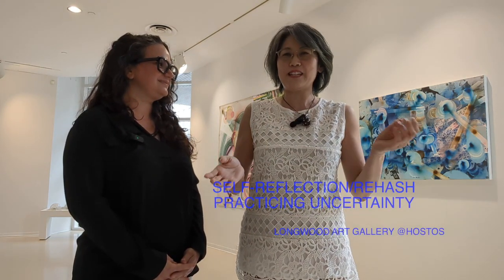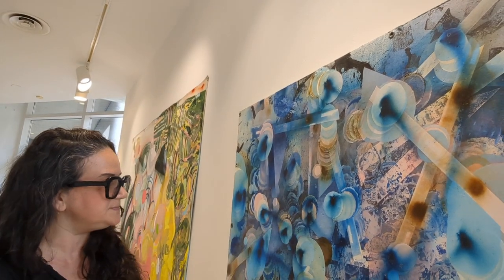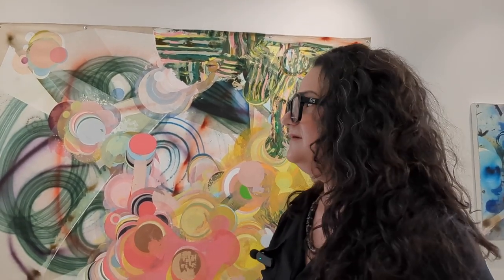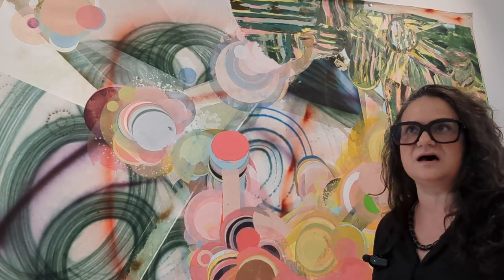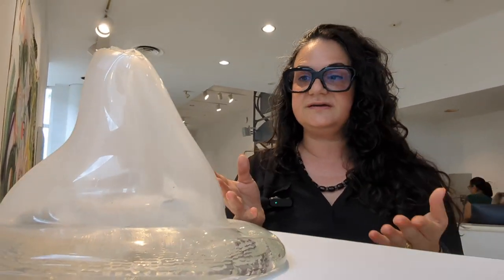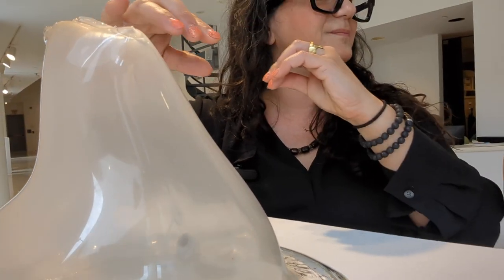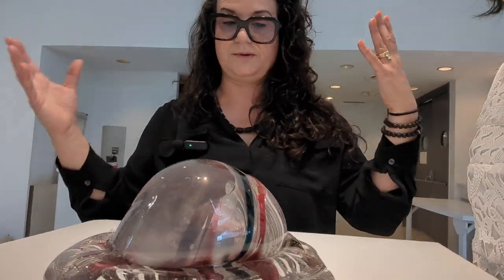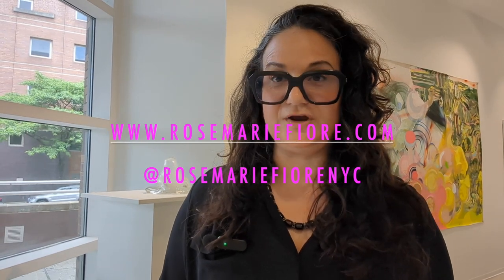Interview! Rosemarie Fiore, Smoke Paintings and Smoke Domes!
I would like to share my interview with Rosemarie Fiore at Longwood Art Gallery.
About Rosemarie FIore
Visual artist Rosemarie Fiore lives and works in Bronx, NY. She has attended residencies and been awarded fellowships at Kohler Arts/Industry Program, Art OMI, Yaddo, Millay, Salem Art Works, Skowhegan, MacDowell, Walentas-Sharpe Studios, Wavehill Winter Workspace, Roswell AIR Program, Golden Foundation, Sculpture Space, Abrons Art Center, BRIC, and the AIM Program through the Bronx Museum.
Awards include: The National Endowment for the Arts, NYFA Fellowship, Sally and Milton Avery Foundation, Lower East Side Print Shop, BRIO and Arts Fund Award, Bronx Council on the Arts, NYC DCA and Dieu Donne Paper Mill. Solo/group exhibitions include: MOCA Jacksonville, Weatherspoon Museum, The Munson-Williams-Proctor Arts Institute, The SCAD Museum, Von Lintel Gallery, Grand Arts, Bronx Museum, Queens Museum, Socrates Sculpture Park, Metropolitan Museum of Art, and The
Collections include: Kohler Co., JMKAC, US Art in Embassies, Colombo, Sri Lanka, UBS, Fidelity, Weatherspoon Museum, Cosmopolitan Hotel Las Vegas, Neuberger Berman, Italy, Montefiore Medical Center, Aspen Collection, Capital One and Texas A&amp;M University.

Rosemarie's works are included the show (below)
Self-Reflection/Rehash
Practicing Uncertainty
June 7, 2023 – July 12, 2023

Self-Reflection/Rehash: Practicing Uncertainty explores expressions of identity in the context of being born in America. Through a range of art forms, the exhibition encourages viewers to engage with multifaced issues. The artworks reflect the experiences and perspectives of artists from diverse backgrounds with a particular focus on those who have struggled with questions of identity and belonging in America. By presenting a range of perspectives and experiences, this exhibition aims to foster meaningful dialogue and reflection.

CURATOR
Sophia Chizuco
Longwood Art Gallery
On the campus of
Hostos Community College
450 Grand Concourse, Room C-190
(at 149th Street)